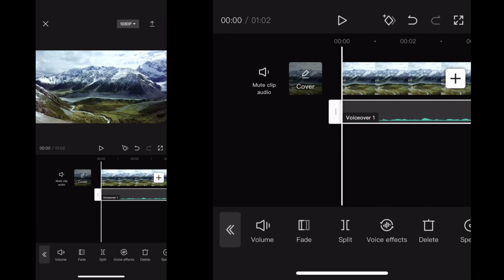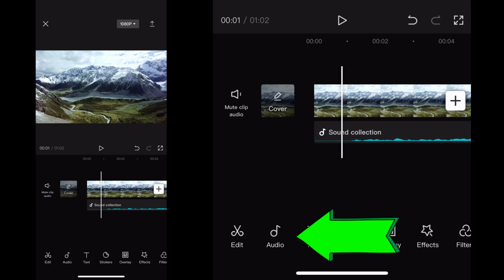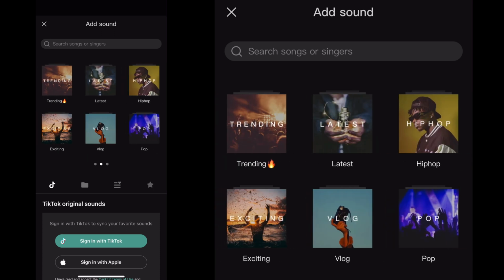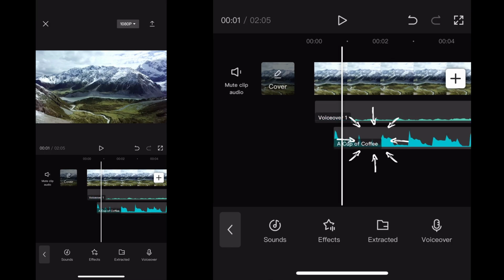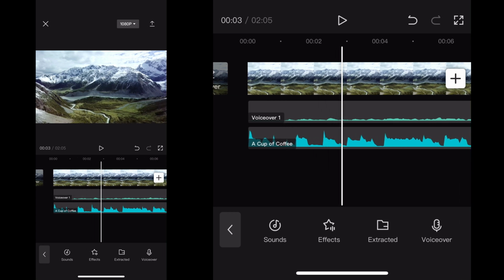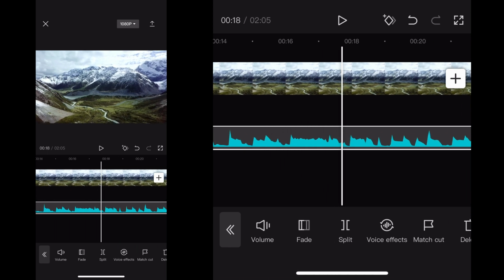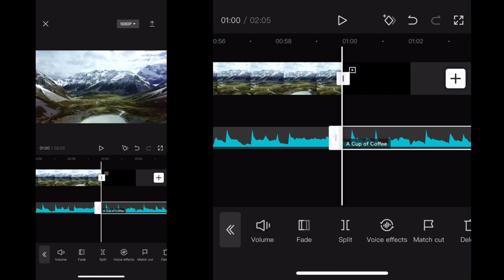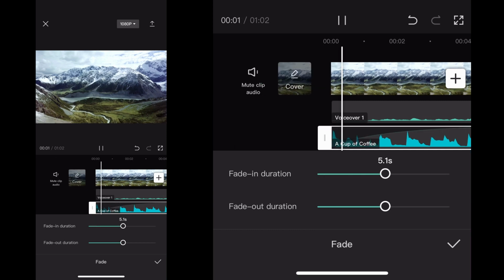Add Background Music In CapCut App | IOS & Android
How to add music in CapCut ios and android. This video will show you how to easily add music to your project within the CapCut app, it works the same on both andriod and ios devices. It will show you easily how to add music in CapCut mobile app

how to add music in CapCut android